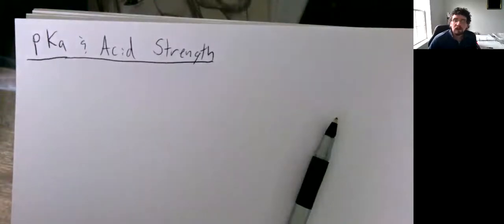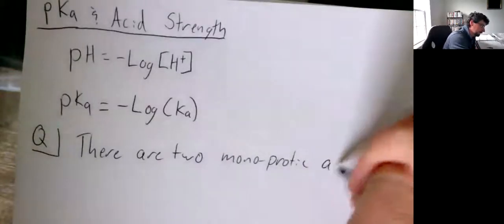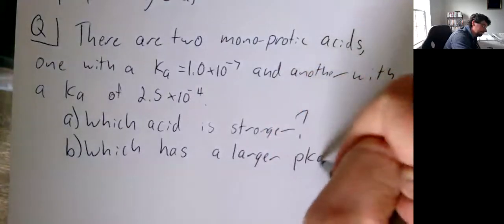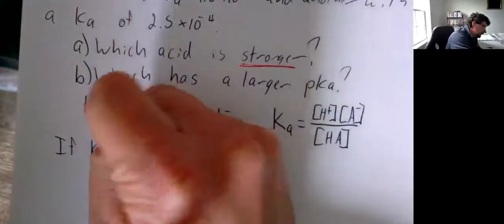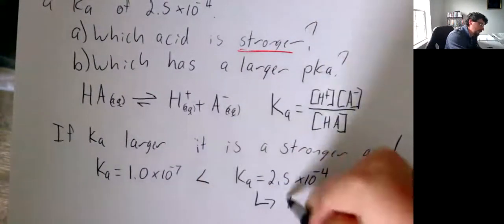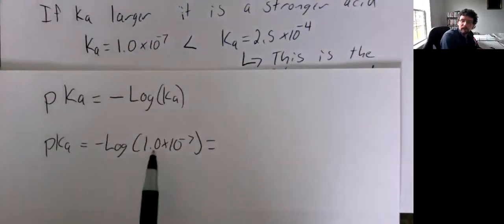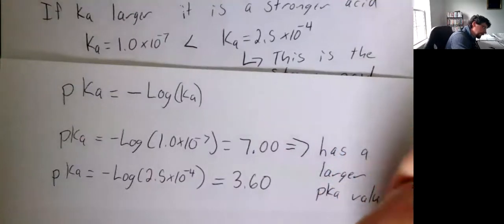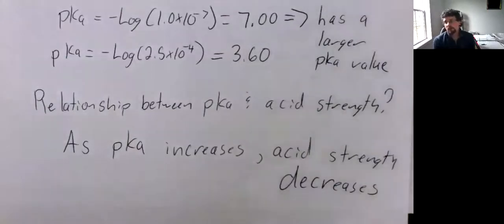General Chemistry: pKa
A short lecture about pKa, the acid dissociation constant (Ka) and its relation to acid strength.